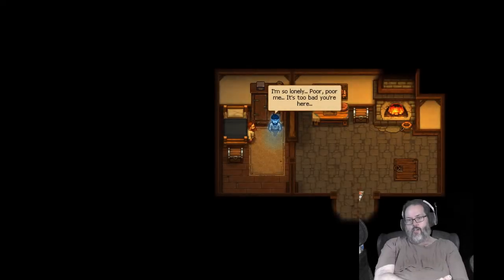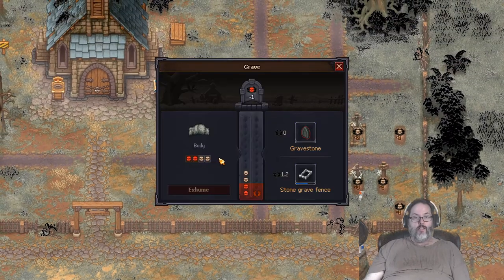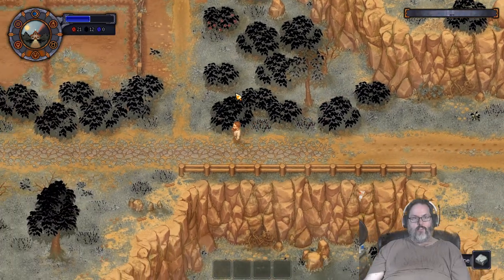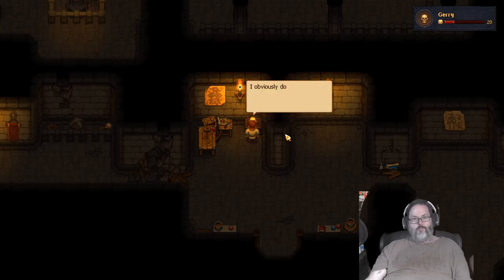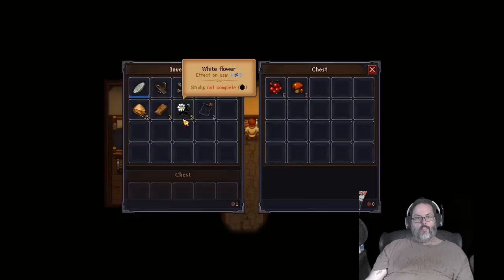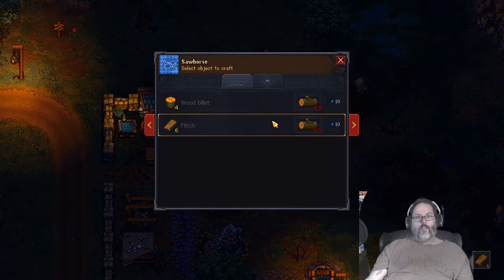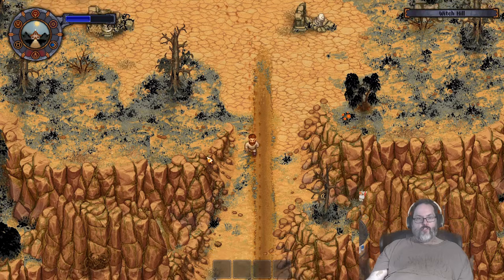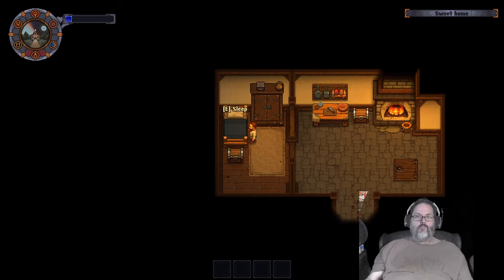Graveyard Keeper - Ep. 2 -Burned at the Stake